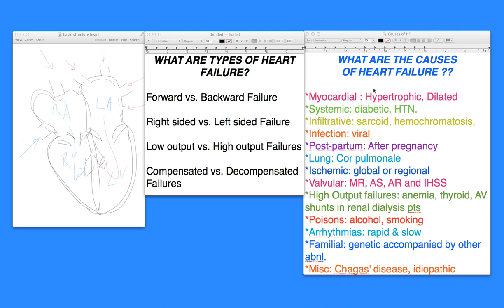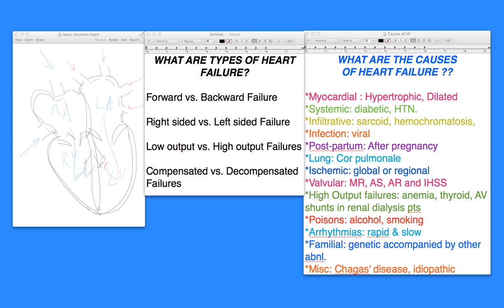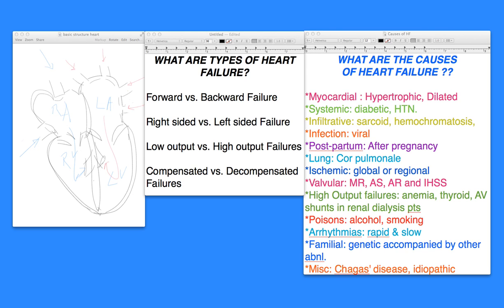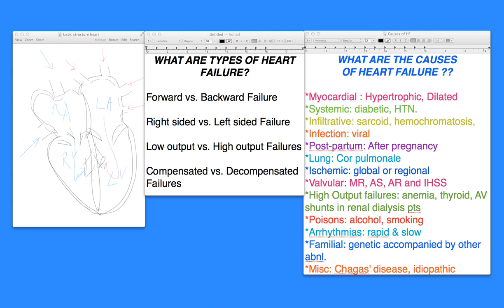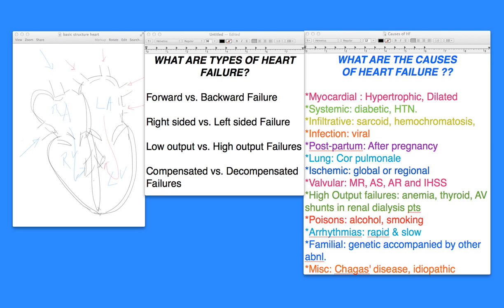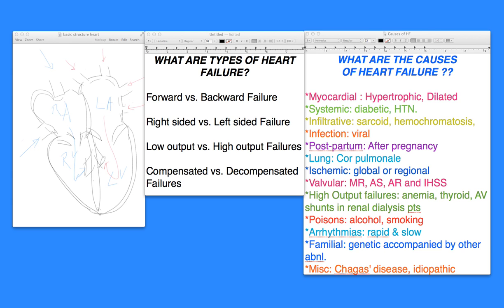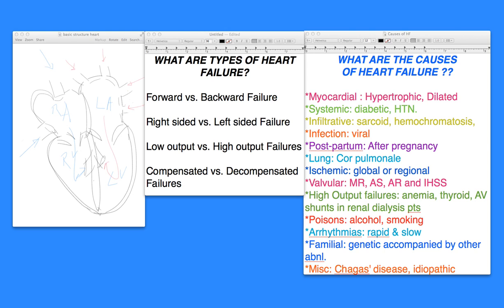^MuniHealth - #60 What Are The Types Of Heart Failure? - Cardio360 Presents...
Learn about the basics of the types of heart failure (HF).  Heart pumps continuously in a closed "circuit" or loop returning deoxygenated blood to the right side and oxygenated blood on the left side of the heart. Authors have different terminologies to define the various causes of HF.  Dr. Sharad Jaitly further explains in the video.

60 What are the types of Heart Failure